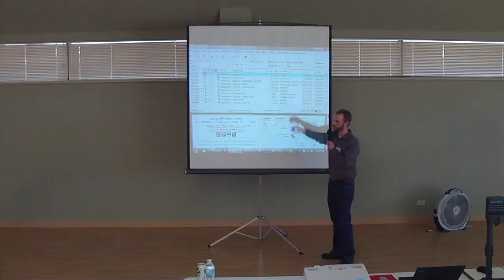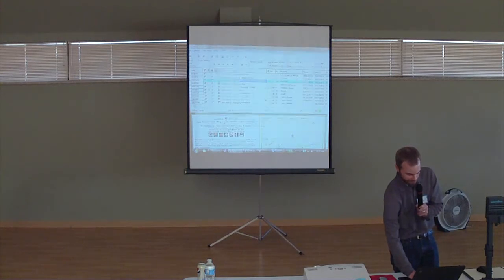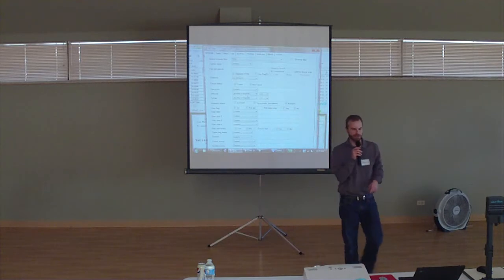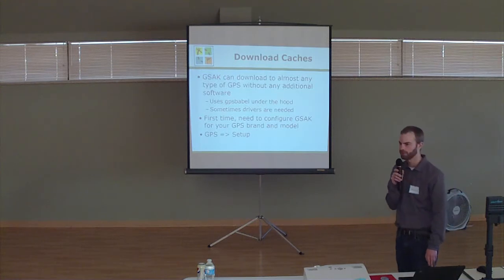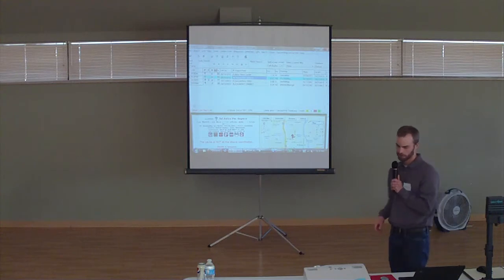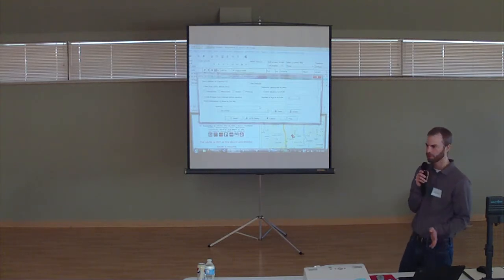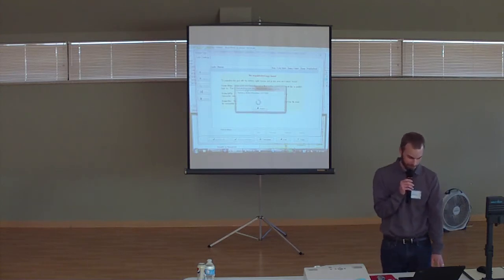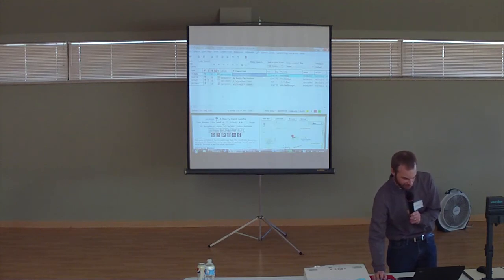Learning GSAK Part 1 - Part 2/3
This session was taken at the Greenfield Community Center for the Geocaching Continuing Education Seminar on October 27, 2012. In this section JVechinski (Jeremy) discusses the popular software Geocaching Swiss Army Knife (GSAK).